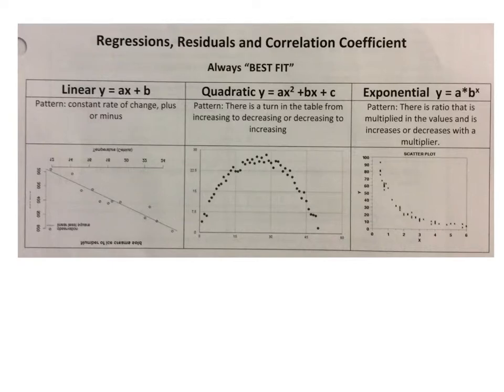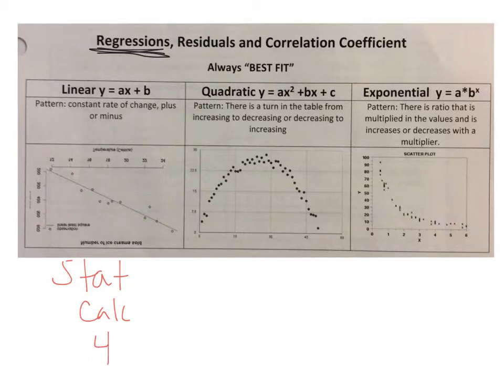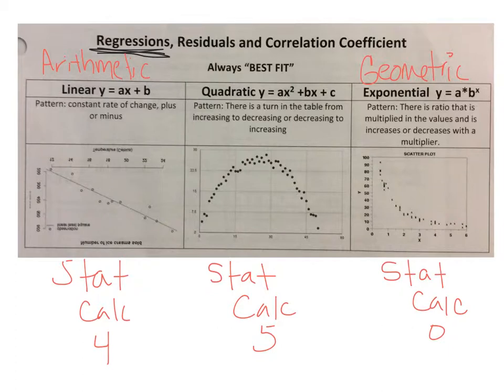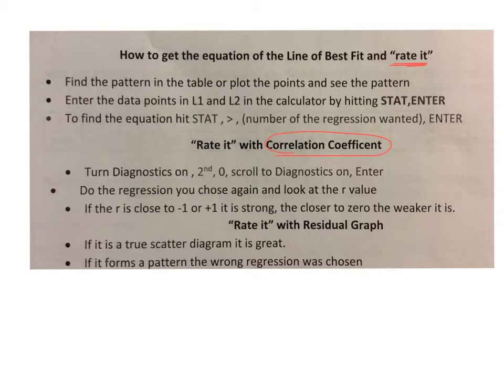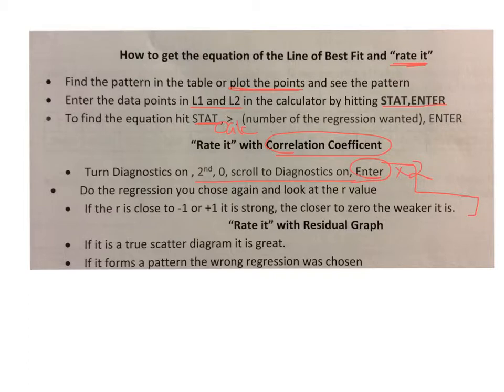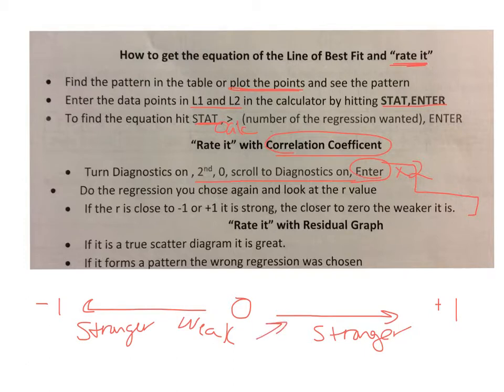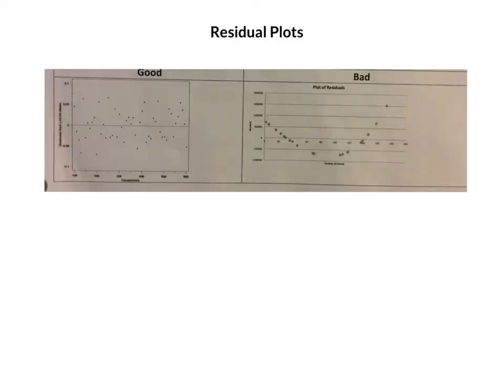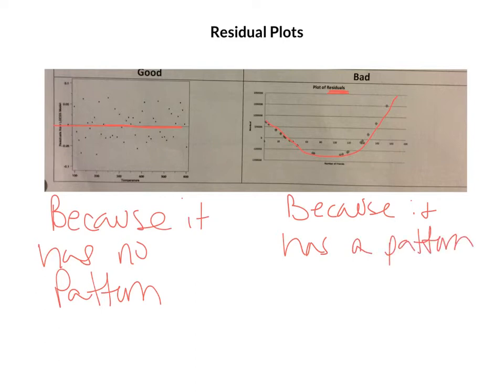Final exam regressions, residuals, and correlation coefficient